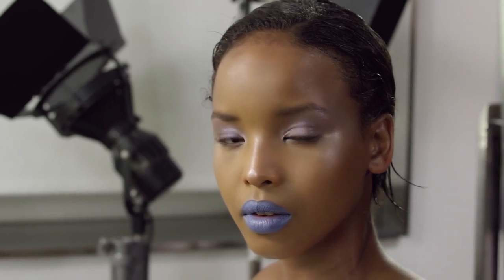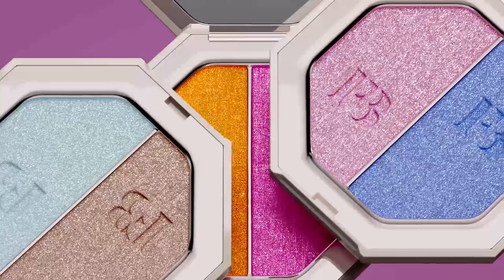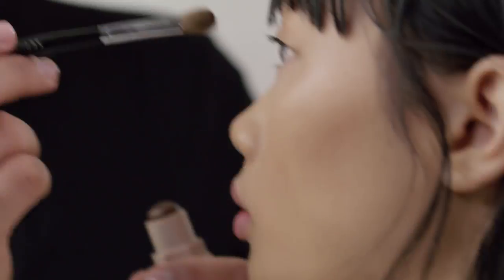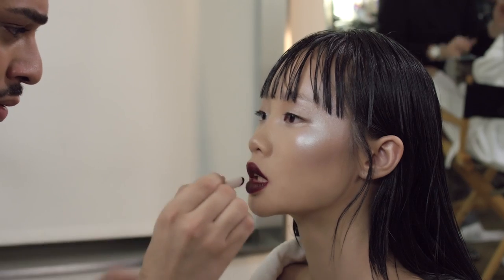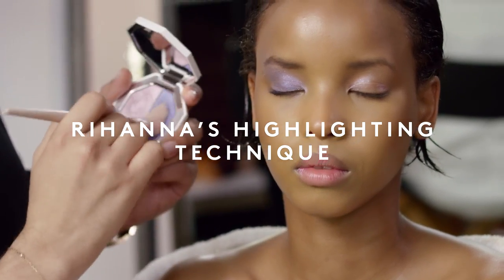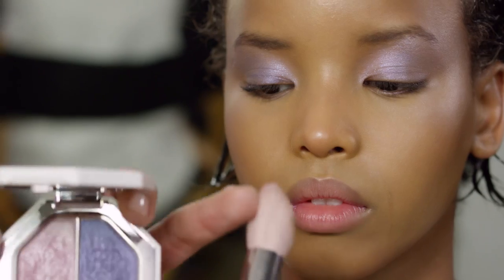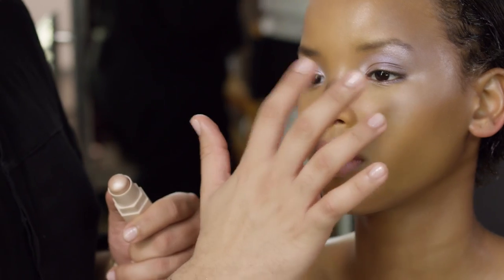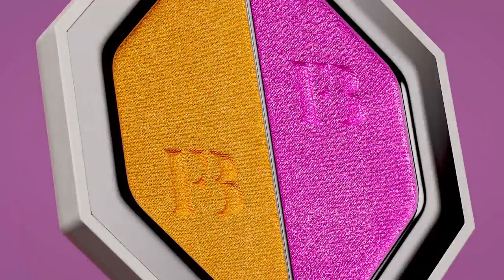fenty beauty - Endless Ways to Glow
KILLAWATTFOIL FREESTYLE HIGHLIGHTER DUO BY @FENTYBEAUTY BY RIHANNA | NEW HYPER-METALLIC FINISH, NEW SHADES, ENDLESS WAYS TO GLOW
NEW Beach Please Collection! by @fentybeauty by Rihanna | Endless ways to glow.

Meet Hector Espinal, fenty beauty's Global Makeup Artist!

He will teach you how to get that killer highlighter with all new fenty beauty's Killawatt Foil Freestyle Highlighter Duo using Rihanna highlighting technique!

Recreate these two looks using these highlighters and make sure to tag as on @sephoramiddleeast!

Shop Rihanna's latest fenty beaty summer collection, exclusively at Sephora stores and online on Sephora.ae and Sephora.sa!